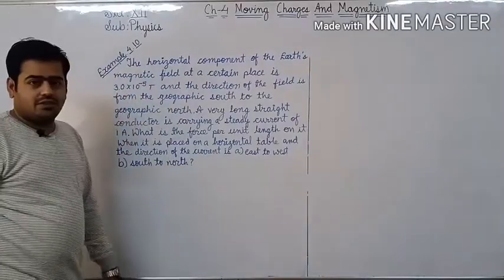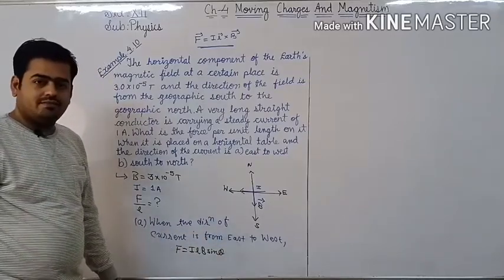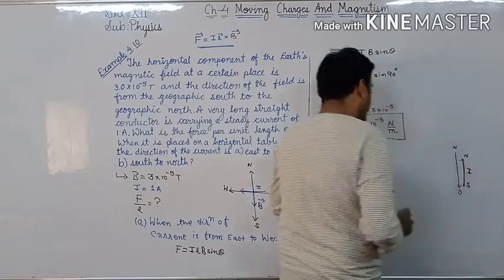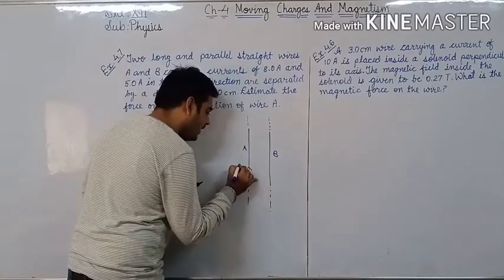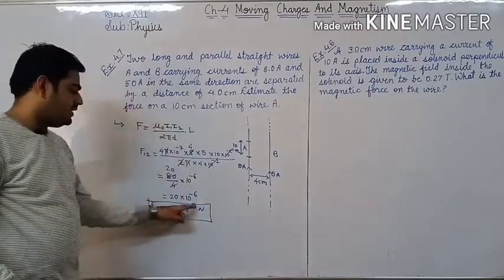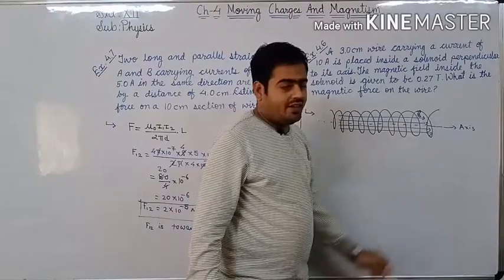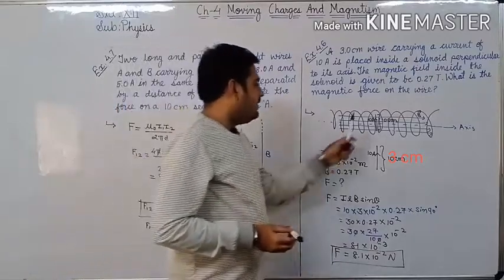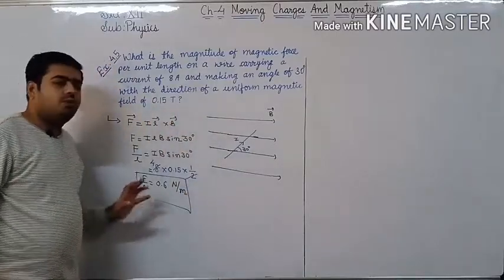(L-10)Std-12 Ch:4-Moving charges and Magnetism (Example-4.10 and Ex. Numericals-4.5,4.6,4.7)